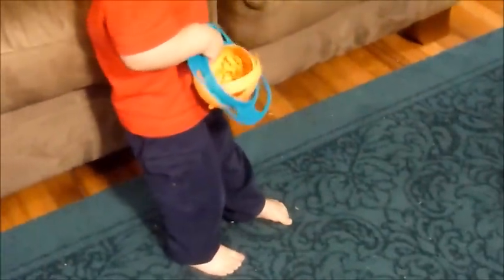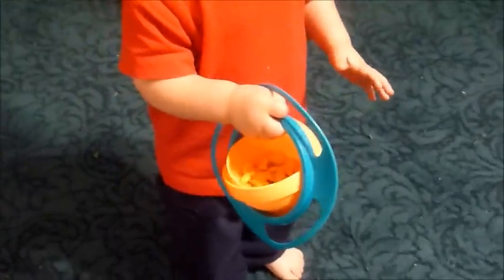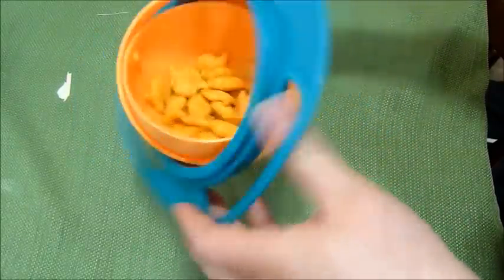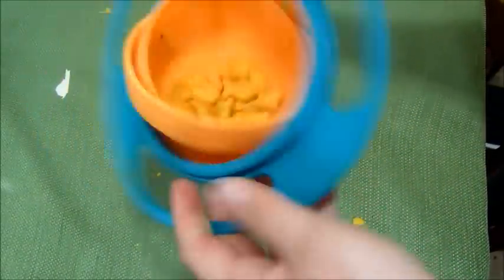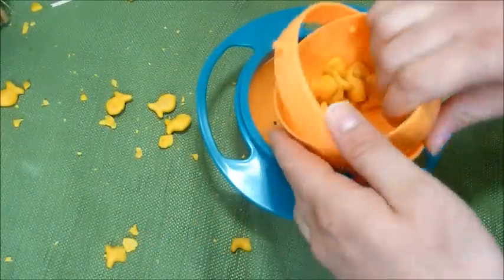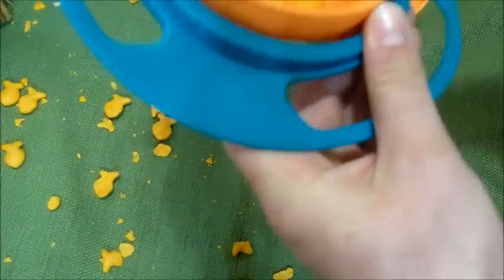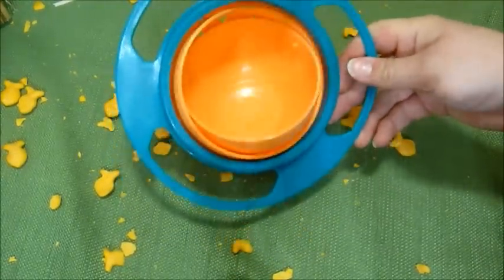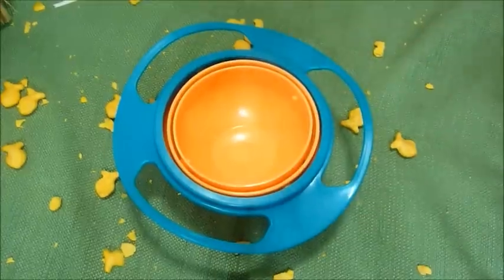Review of Gyro No Spill Toddler Snack Bowl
This is a review of the Gyro No Spill Snack Bowl. In this video I show my toddler walking around with it and then I spin it around some : ) This bowl comes with a lid but I didn't get a chance to show it in the video.